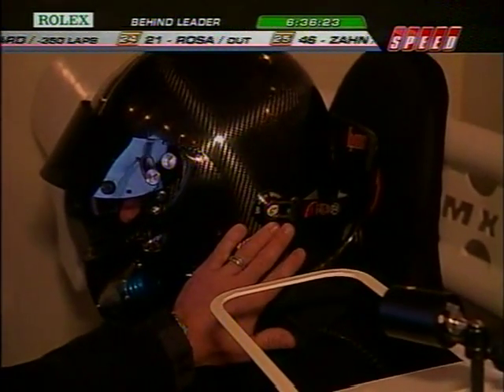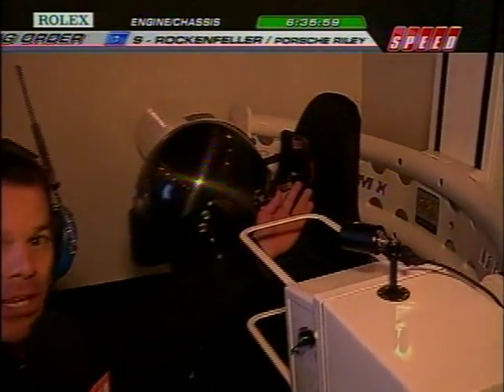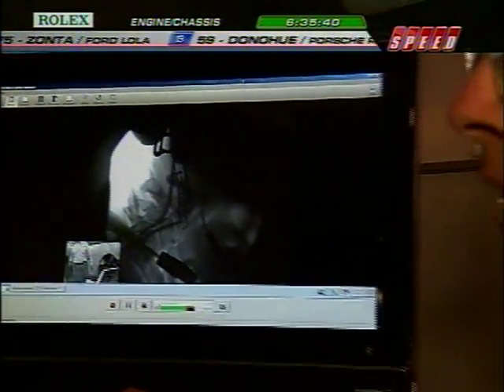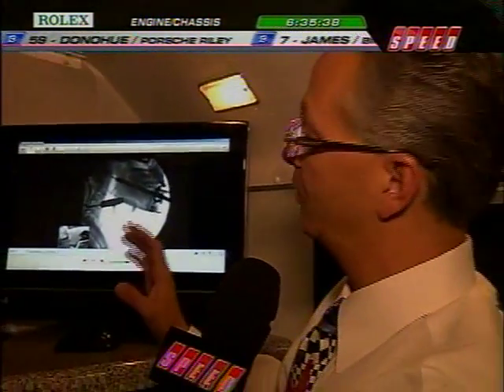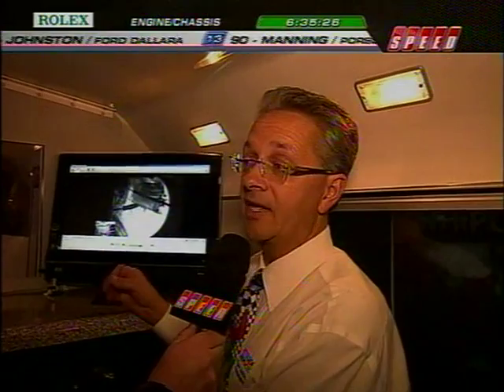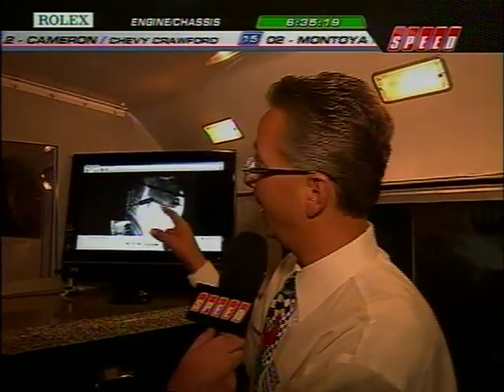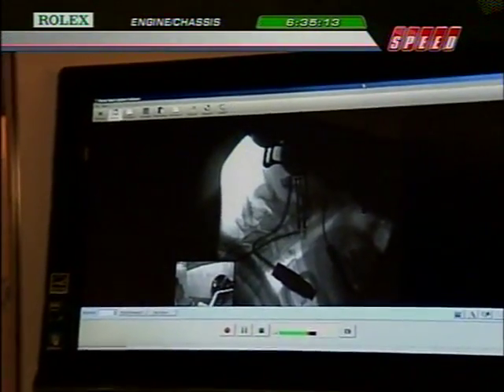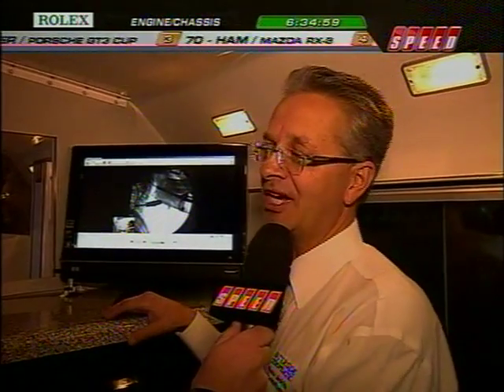Waterside Chiropractic's Dr Mike Smith uses Digital Motion xRays with Nascar Drivers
Waterside Chiropractic and Medical is Northwest Florida's leading provider of services for patients in back pain, neck pain, shoulder pain and treating conditions ranging from headaches to peripheral neuropathy to sciatica.  This video uses the digital motion xrays at 30  fps to tell whats going on with a driver's neck.